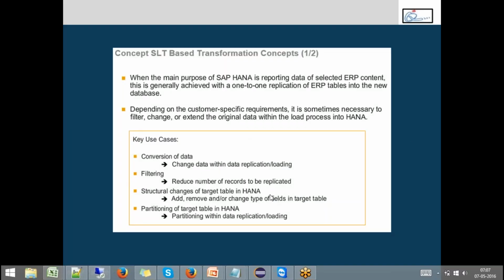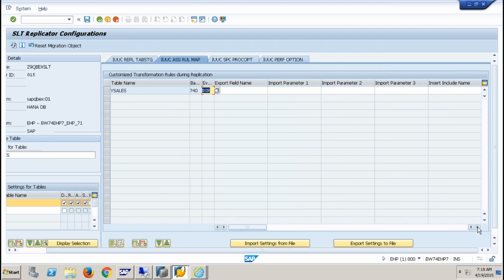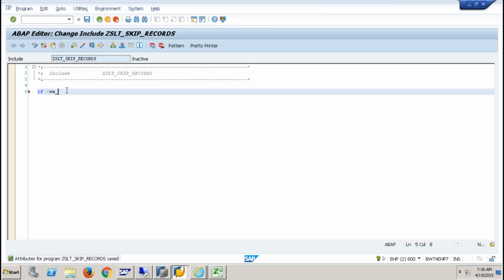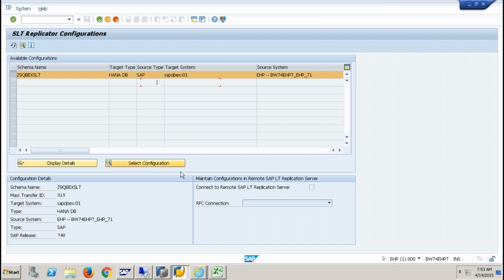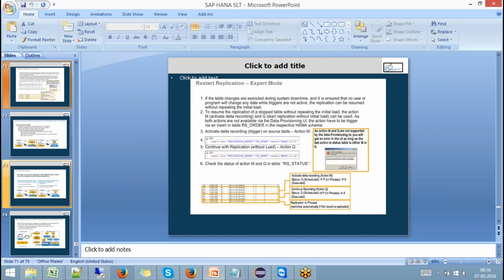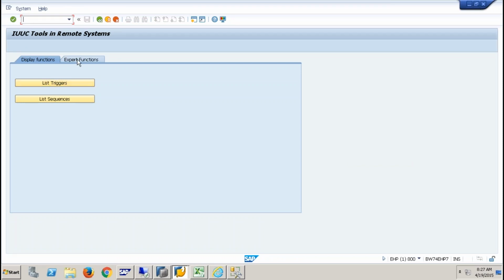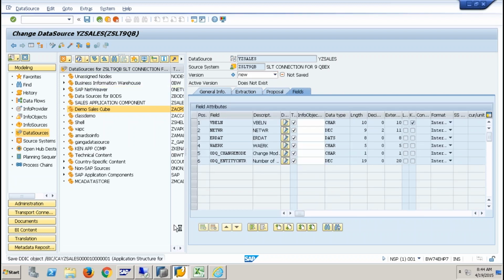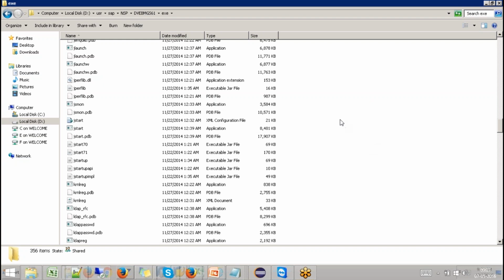SAP BW/4 HANA Masterclass || 27. SAP SLT for Non-SAP